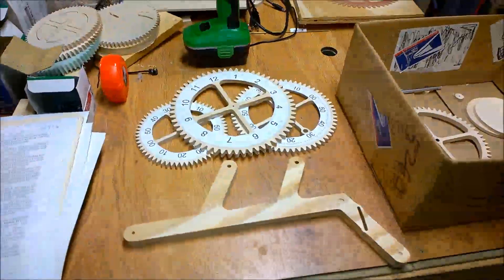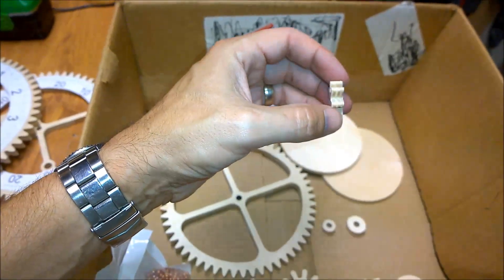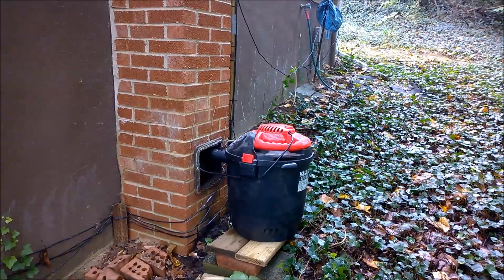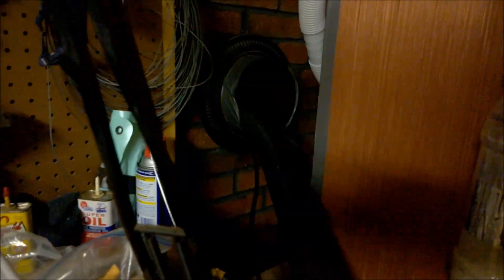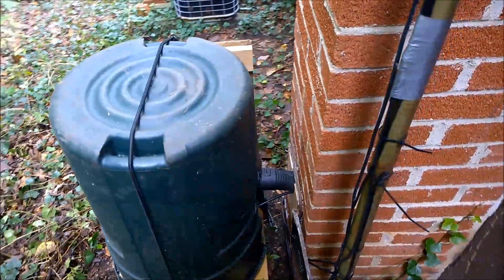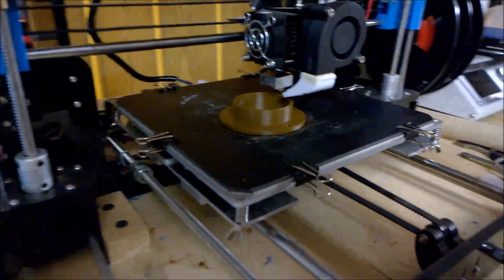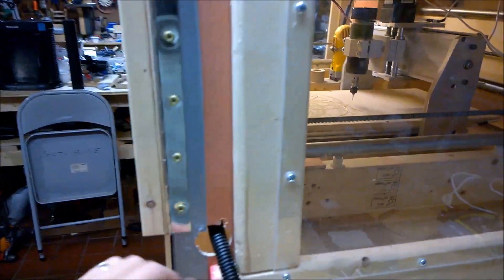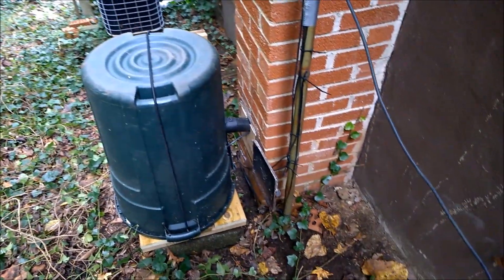DIY CNC - Genesis Wood Clock Build & Shop Vac Enclosure Mod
I'm currently working on Clayton Boyer's Genesis Wood Gear Clock and enjoying the process.  However, since I'm using a CNC I'm creating a lot of fine dust.  Over the past few years I've made some dust collection systems but they've always been in my shop and the noise as well as fine dust pollution has been annoying.  So for this project I've placed my Shop Vac outside, ran the vac hose through an unused wood stove vent pipe and connected it to the CNC enclosure box.  It's wonderfully quiet now, has lots of suction and hopefully will help control some of the fine dust that fills the box and my basement workshop.  As always thanks for dropping by and taking a look.